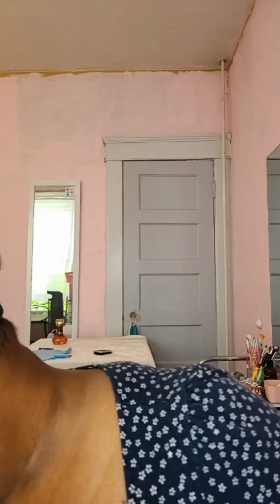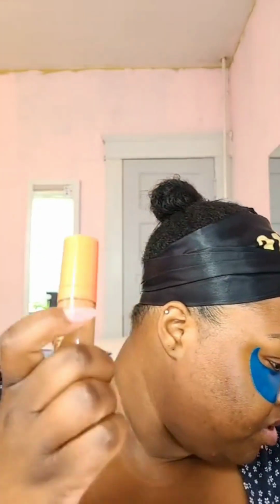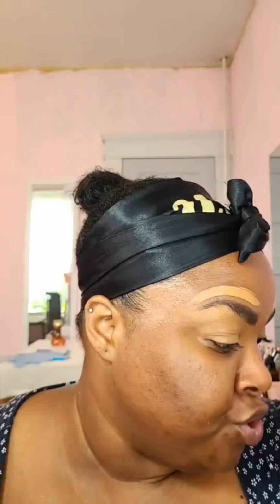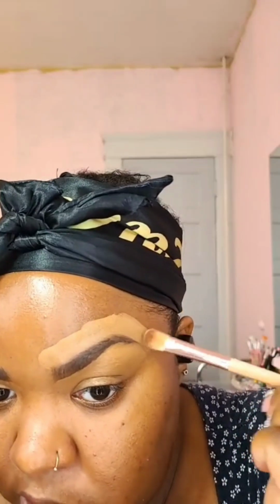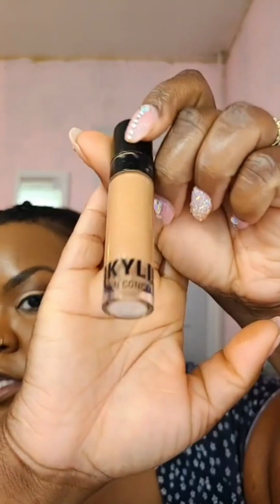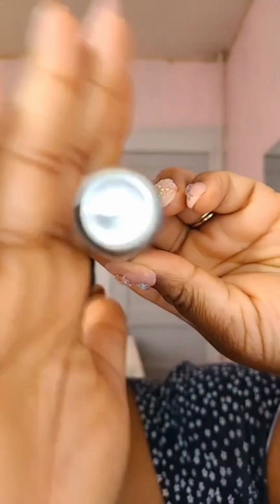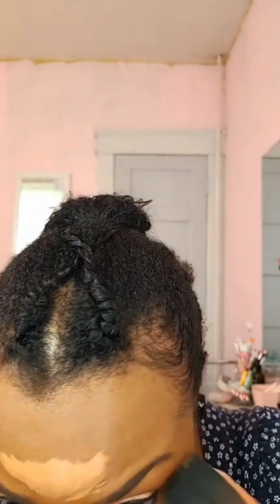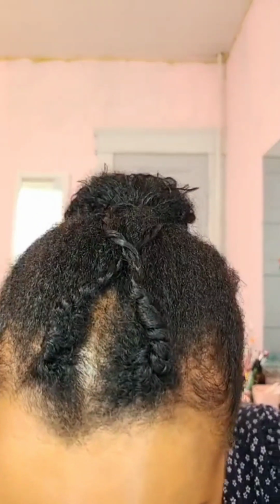Get Ready With Me! | GRWM | Real Time Application | Super Chatty | No Music | Black Woman Makeup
GRWM

Welcome to Beauty By Bordeaux! This channel will be focused on all things: beauty, nails, makeup, skincare, hair, unboxings, hauls, and more!

In this video, get ready with me for a weekend of errands! I can't remember when this was filmed, but based on the decor, it was most likely late spring or early summer 2022. This video was originally filmed and uploaded to Instagram.

Products Used:

Generation Skin Hydrating Marine Algae Eye Patches
Morphe Micro Brow Pencil
Juvia's Place Concealer #9
Jacyln Hill Devine Neutrals
Mac paint pot soft ochre
Stila stay all day intense black
Morphe black liner
Fenty Beauty Super Matte Primer
She Glam mutlisided blender
Dermablend Setting powder
Mac Fix it Spray
It Cosmetics Bye Bye Breakout Spot Concealer
Rare Beauty Liquid Touch Weighless Foundation + Revlon Colorstay Foundation(mixed)
Morphe Continous Setting Spray
Kylie Cosmetics Concealer-Chai
Ulta Full Coverage Concealer
Maybelline Lasting Fix Setting Powder Colassal Volum Mascara
Ulta Brow Gel Clear

Juvia's Place Serafina Blush + Contour Dark
Becca Rose Geode Highlighter
NYX Cosmetics Lip Liner in Espresso

Any comments, suggestions, or ideas for new videos, leave down below!

Linktr.ee/BeautyByBordeaux

Press On Nails for Sale:
Etsy.com/shop/BeautyByBordeaux

Musician: Bad Snacks